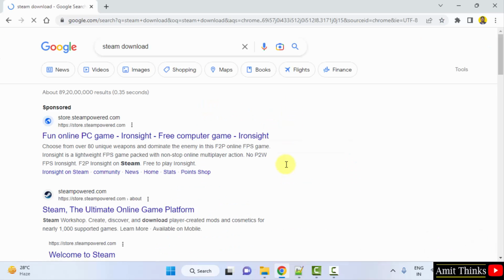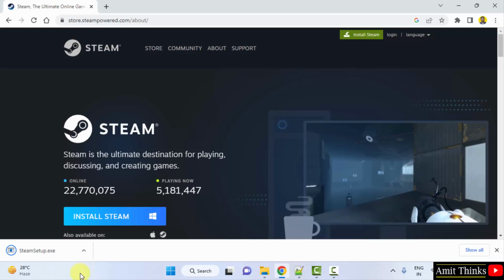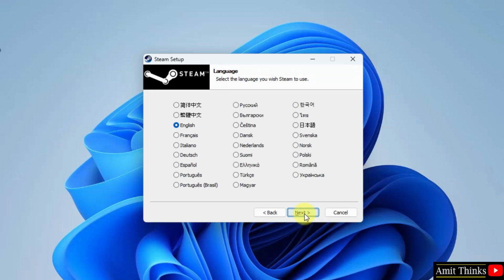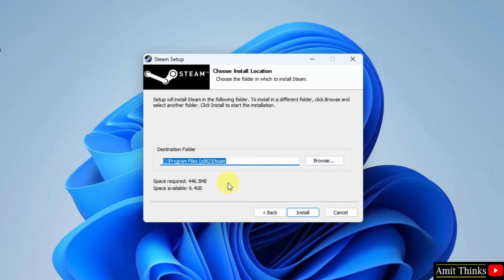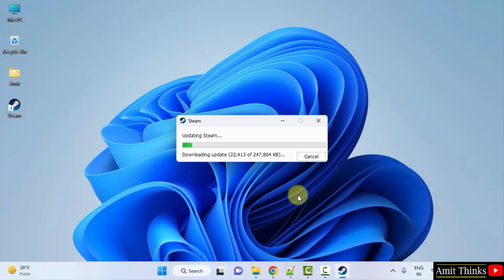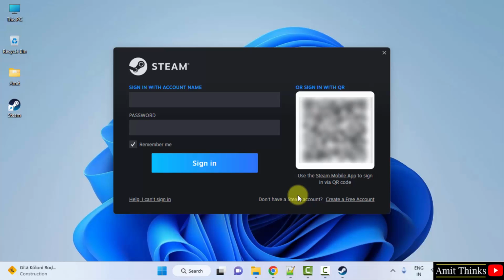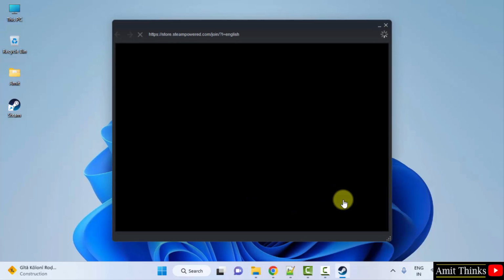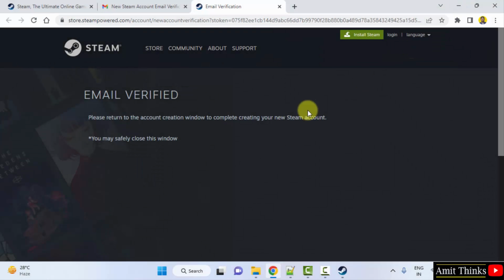How to Install Steam on Windows 10 | Complete Installation | Amit Thinks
In this video, learn how to download and install Steam on Windows 10. Steam is the ultimate destination for playing, discussing, and creating games.